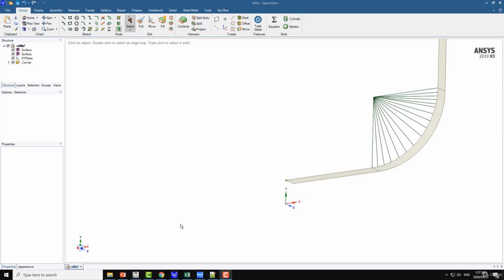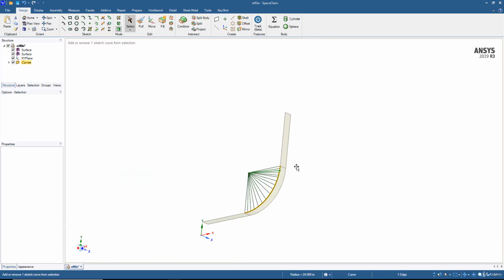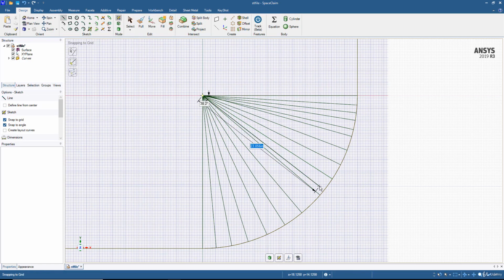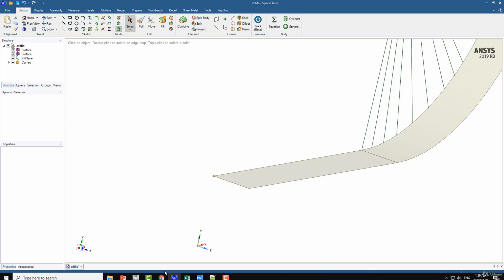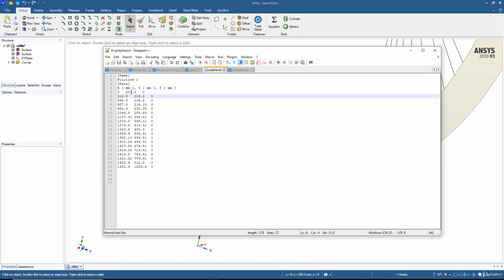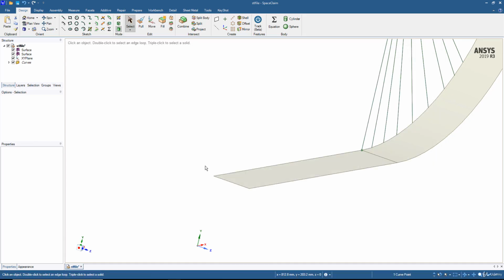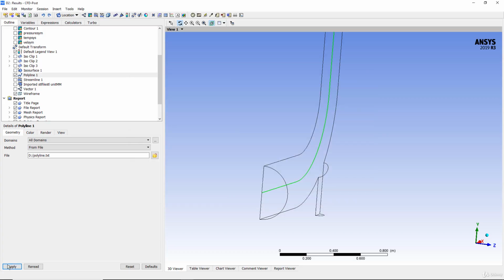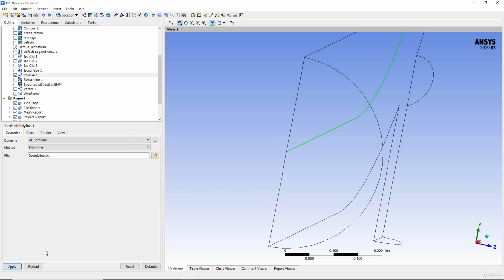(Ansys) Course 11: 117 Creating center line using Polyline from file option